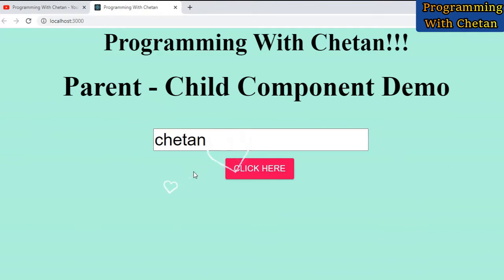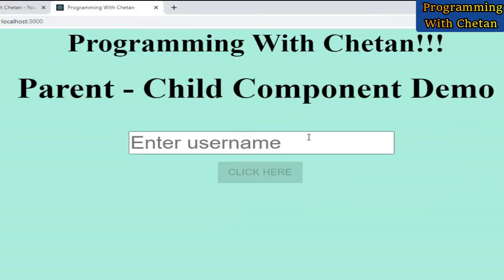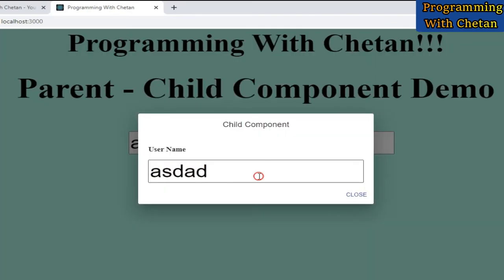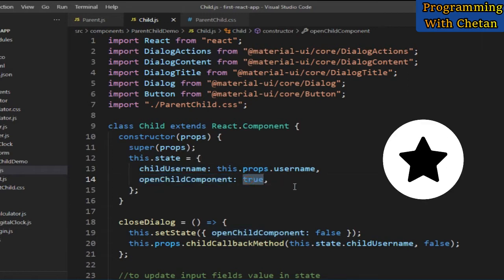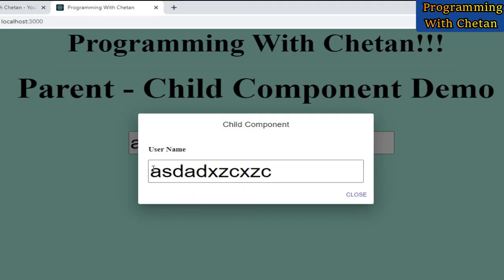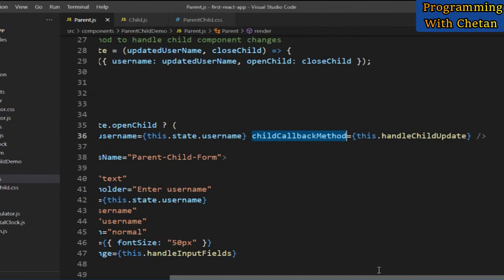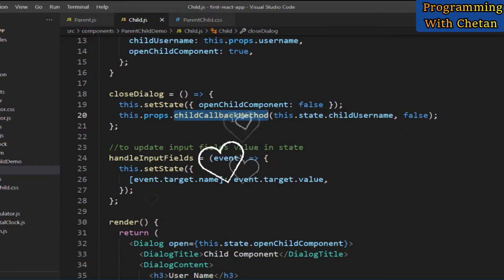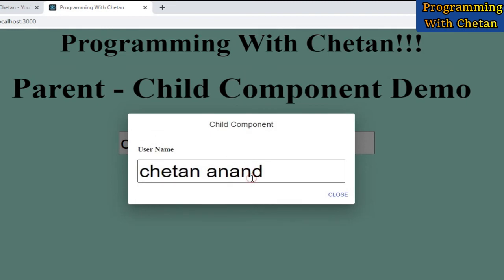Pass Value in Parent & Child Component in React JS | Dialog Box in ReactJS| Important React Tutorial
By watching this tutorial you can understand about passing values from parent component to child component and from child component to parent component in react js.

# Important React JS Concepts
# React JS programming concepts
# React JS Programming
# React JS for beginners
# React Programming
# React JS tutorial for professionals
# React JS Programming Step by Step
# React JS Training